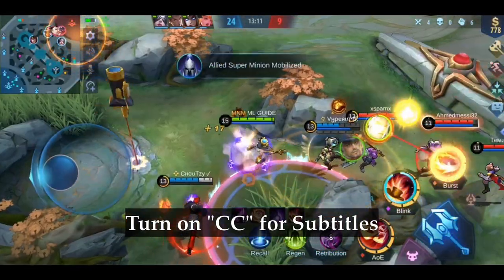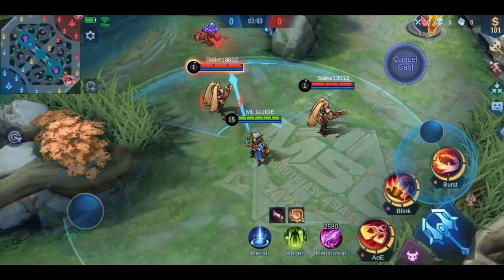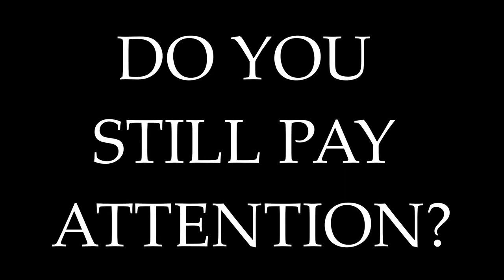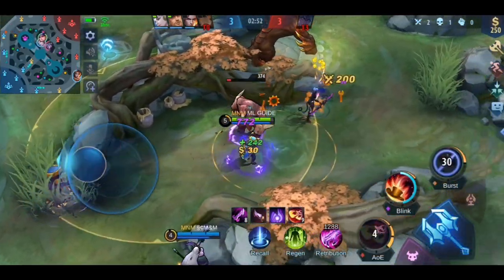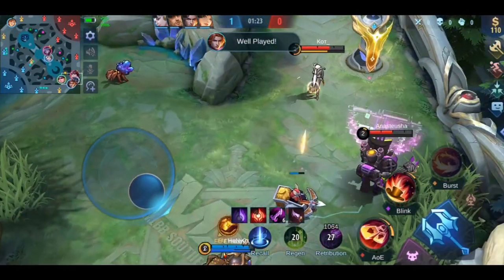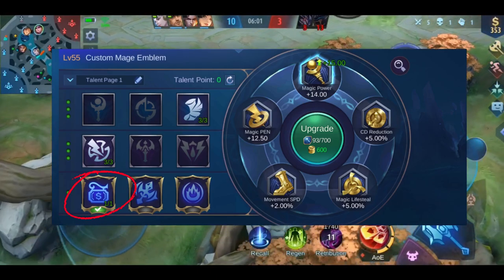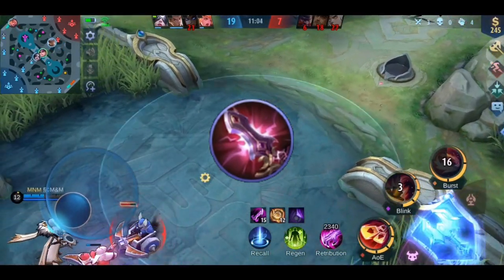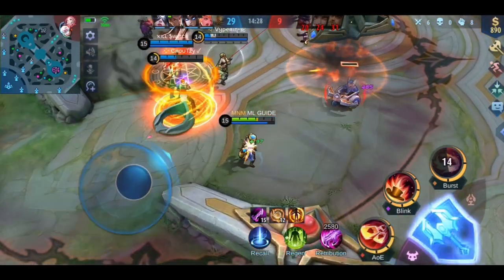HARLEY GUIDE 2021! BEST HARLEY BUILD 2021 | Mobile Legends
Welcome to this Harley Guide 2021!

I'm going to show the best Harley build 2021, his skills and how to use them and some Tips and Tricks. Furthermore I will show you Harley combos and his tartegs and counters.

So make sure to watch the whole guide so you don't miss out on anything. Thanks!

Sections:
0:00 Intro
0:17 Skills
1:40 Combos and how to use the skills
3:45 Laning
5:06 Spells, Emblem and Build
7:01 Target and counters MLGuide MLBB mobilelegendsbangbang ______________________________________